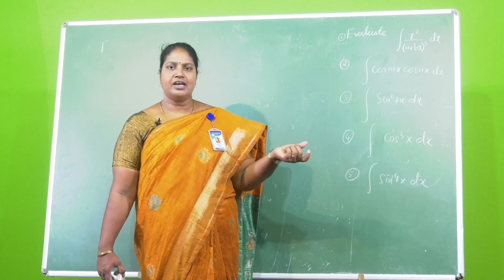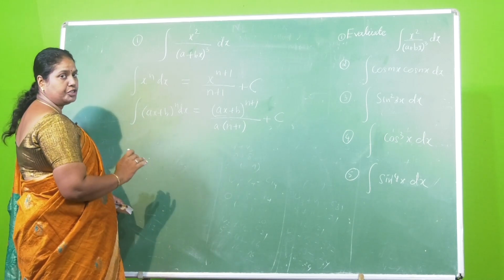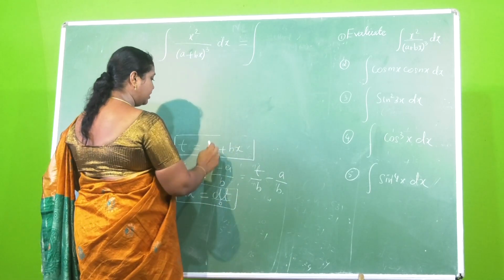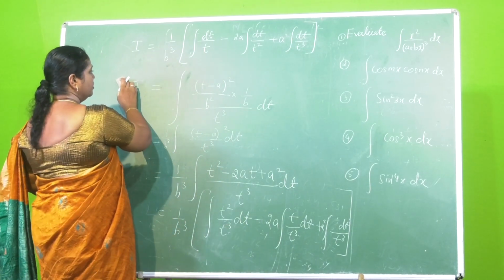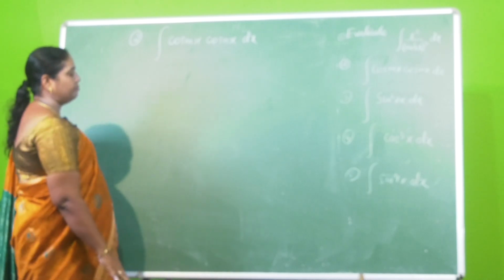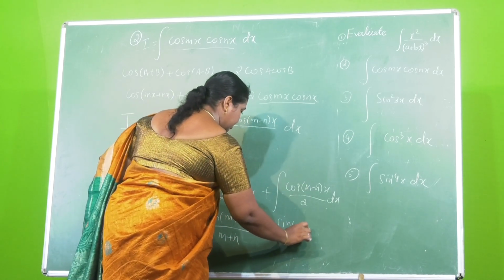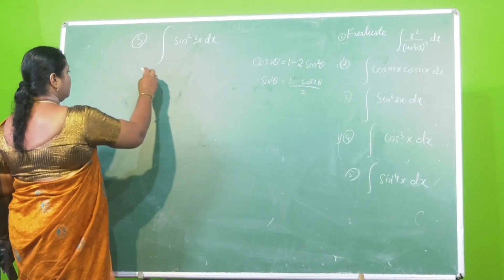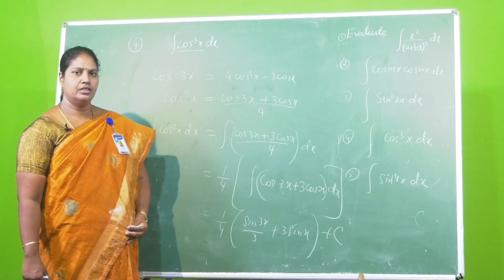INTEGRAL CALCULUS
LECTURED BY,
Mrs.M.PRABAVATHY,
NAGAPATTINAM.